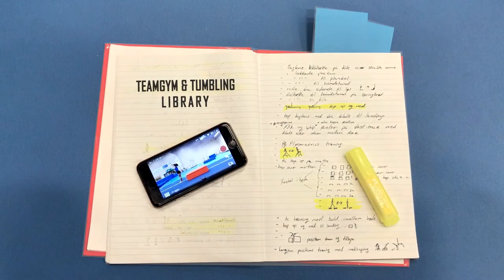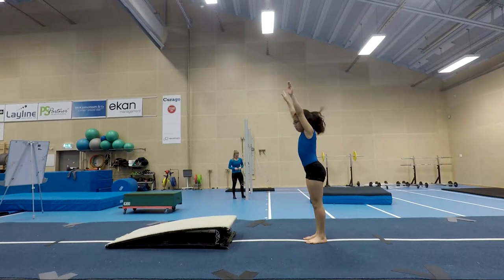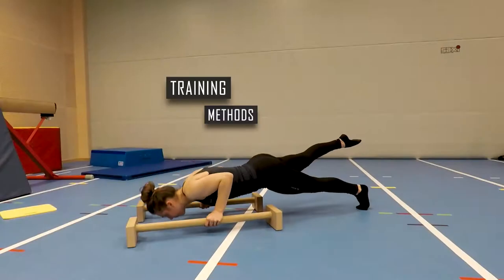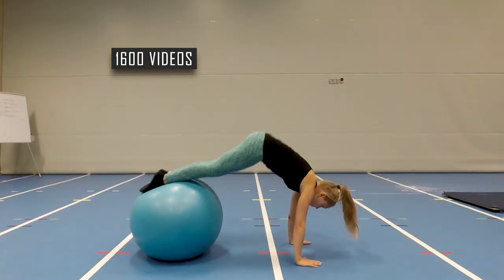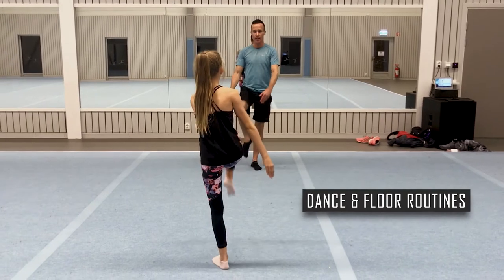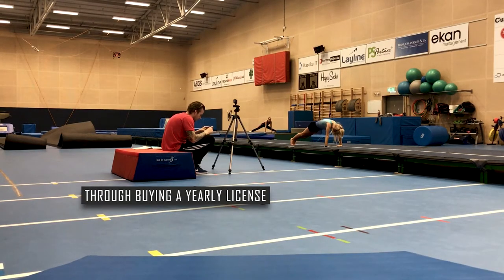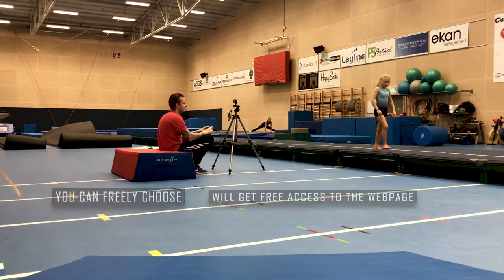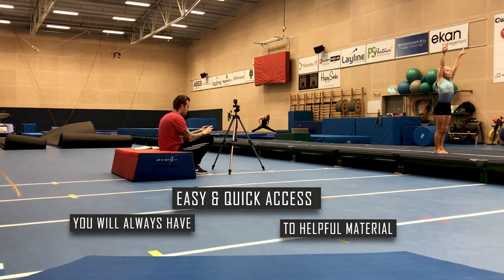Teamgym & Tumbling Library Trailer 2.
While we wait, we have a little extra video for you.
We are super excited and can hardly wait until August.
Do not miss this opportunity, to give your club the most important tool "knowledge"!
Teamgym & Tumbling Library is the perfect tool for clubs, coaches, instructors and gymnasts. The website provides quick and easy access to visual inspiration and information through practical exercises and training methods. Over 1600 videos with training stations for tumbling and trampet, basic training, physical training and dance/floor routine.
In addition to the many videos, you will also find inspiration and information about. Strength training programs, sports medicine, talent development and talent advancing tools as well as training routines.

• Exercises for tumbling and trampet
• Basic Exercises
• Physical training
• Dance/Floor routine
• Difficulties
• Strength training programs
• Sports medicine & Injuries
• Talent Development
• Drill`s and routines
• More than 1600 exercises